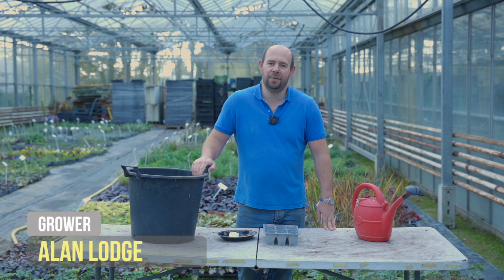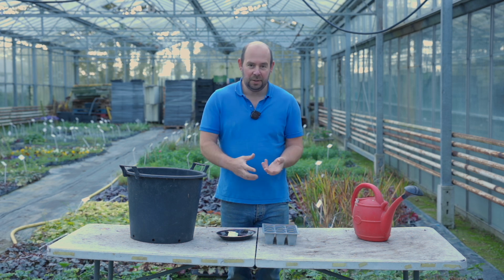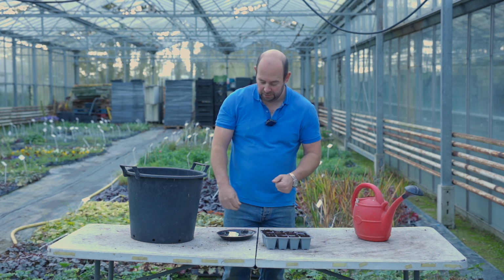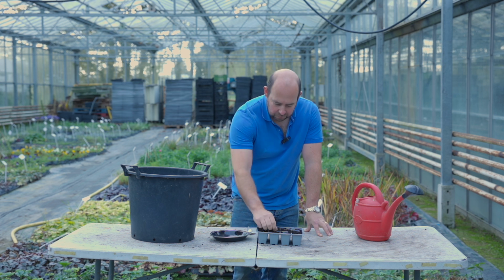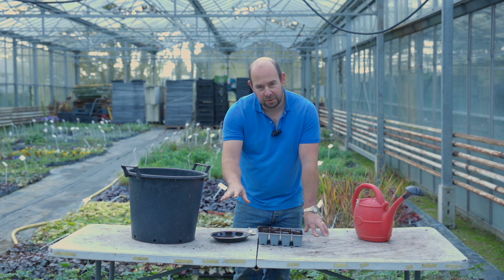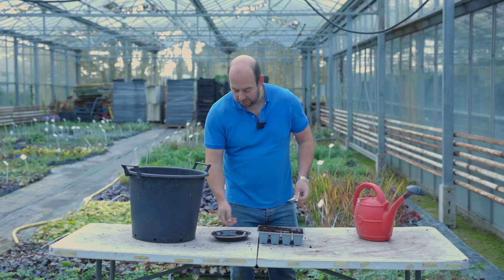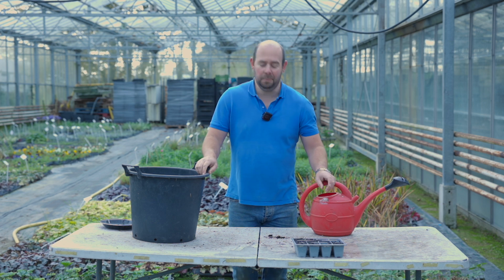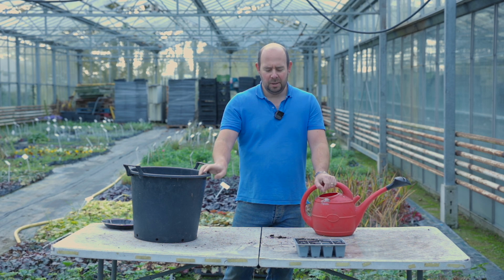EP244 - How to sow Sweet pea seeds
Watch todays episode of 5minutefriday and follow along with me as I sow Sweet Pea seeds💐 Sowing these seeds now will mean earlier flowers, and who doesn't want that!?